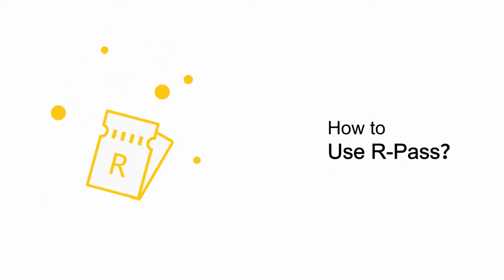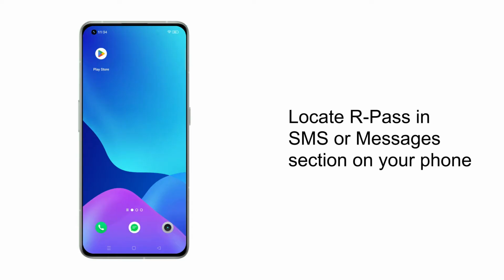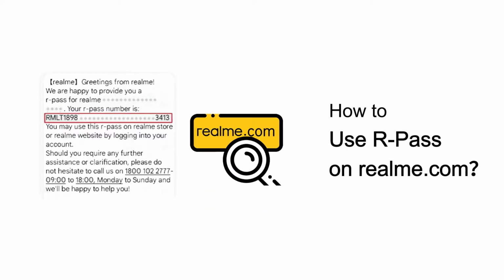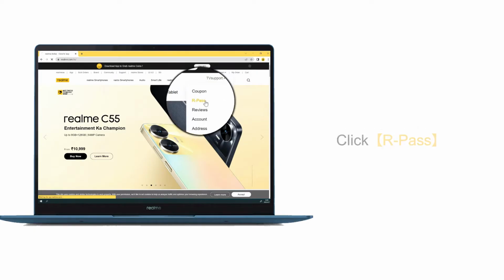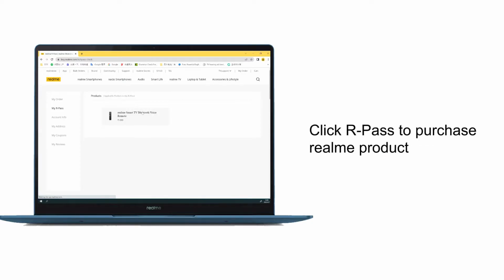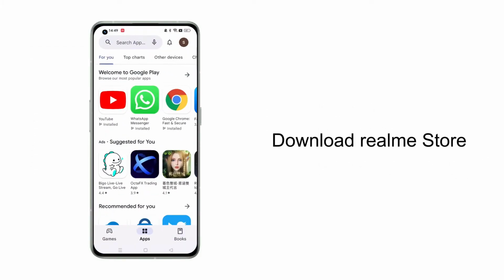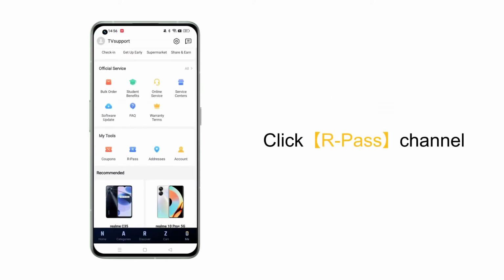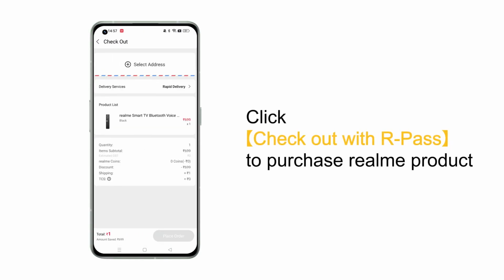realme | Quick Tips | How to use R-Pass?